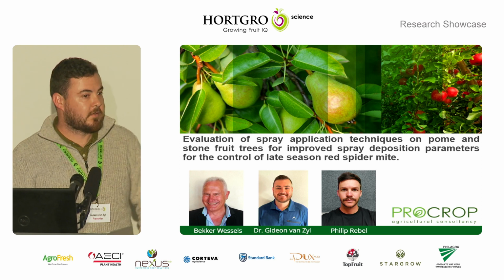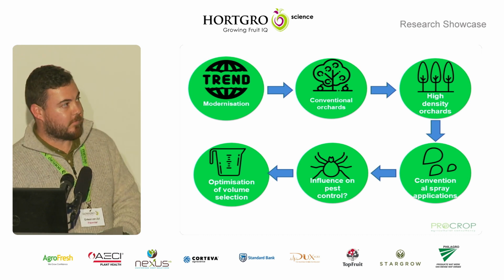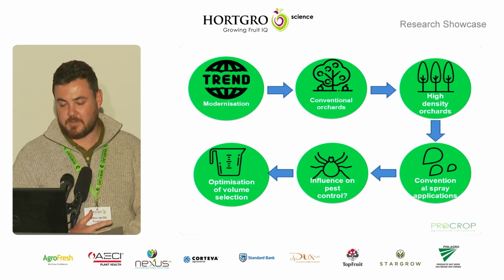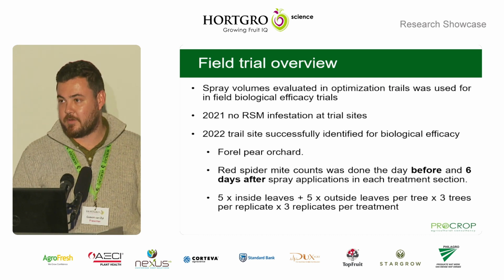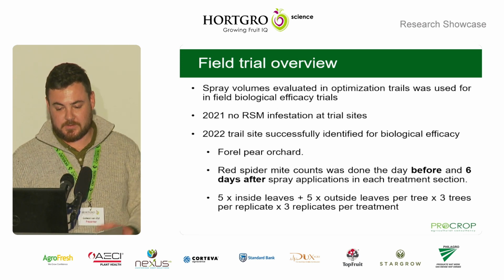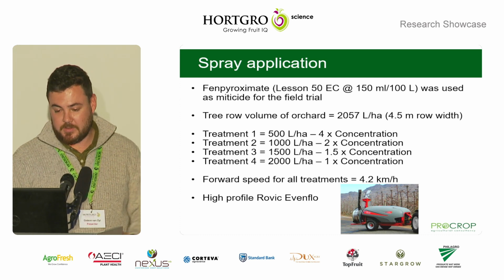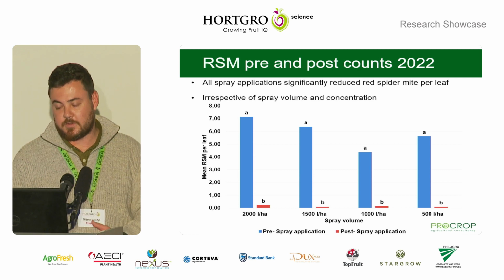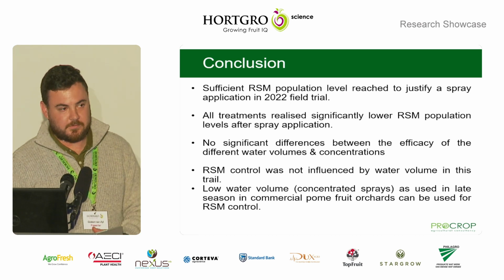Evaluation of spray application techniques on pome and stone fruit trees for red spider mite control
CROP PROTECTION | Integrated Pest Management | Dr Gideon van Zyl
| Evaluation of spray application techniques on pome and stone fruit trees for improved spray deposition parameters for the control of late-season red
spider mite.